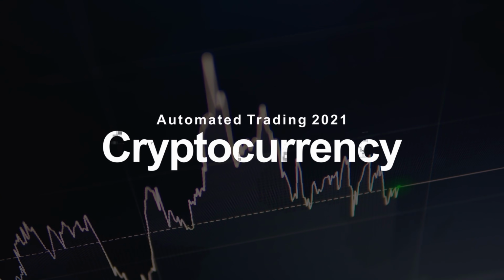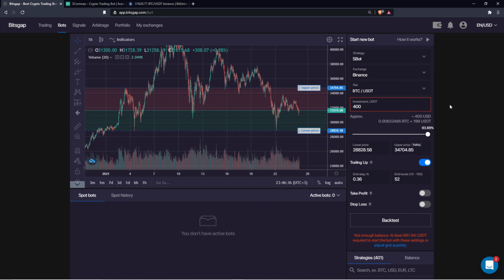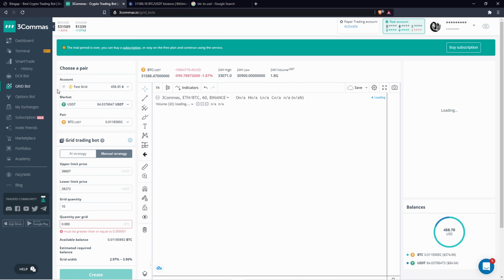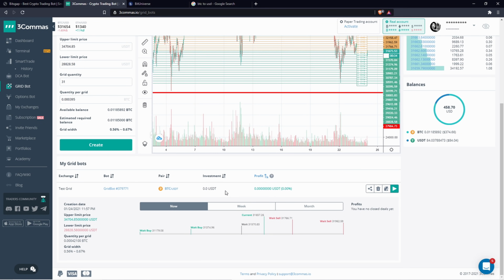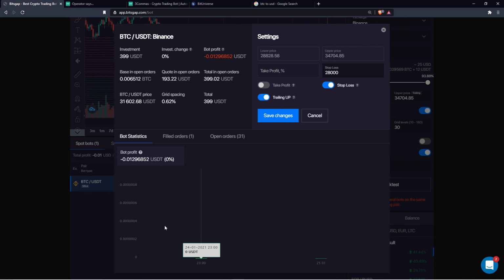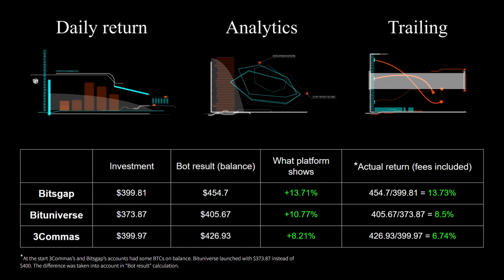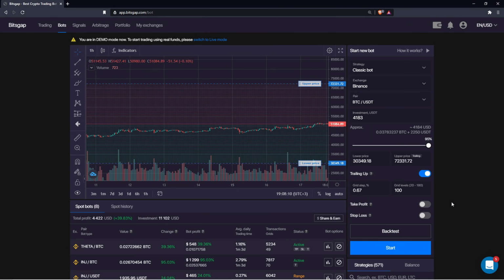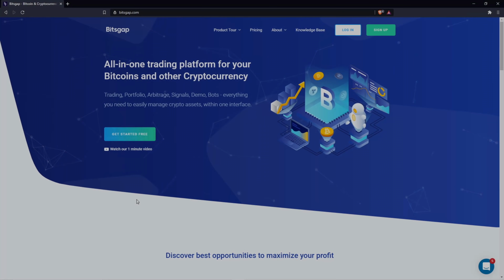Cryptocurrency Trading Bot Challenge [Bitsgap VS 3Commas VS Bituniverse]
Discover what makes automated GRID trading robot different on Bitsgap compared with other trading platforms. Which bot will be the most profitable during the 20-day trading challenge?

🎥 In this video you will learn:
- How to launch cryptocurrency GRID bot
- How to maximize cryptocurrency returns
- How to analyze the performance of automated bots
- Key metrics to monitor the cryptocurrency trading performance
- How to boost odds of success in cryptocurrency automated trading
- Why transparent data is so crucial in cryptocurrency automated trading
- Why Stop-loss is so important in risk management
- Why demo trading is important in discovering new automated strategies
- Top 5 elements to consider when choosing the right platform

⏱ Time stamps:
00:20 - 5 steps challenge
00:43 - GRID algorithm explained
01:18 - Bitsgap GRID bot configuration
02:26 - Stop-loss in automated trading
02:44 - Trailing Up explained
03:00 - Bituniverse GRID bot configuration
04:00 - 3Commas GRID bot configuration
07:00 - 3Commas VS Bitsgap data transparency
08:45 - 1st-day results
08:58 - 2nd day results
09:00 - 3rd day results
09:33 - 10th day results
09:59 - Final day results
10:30 - Bitsgap VS 3Commas VS Bituniverse
11:36 - Trading path Bitsgap, 3Commas, Bituniverse
12:24 - Final comparison Bitsgap, 3Commas, Bituniverse
12:34 - Bitsgap backtesting feature
13:30 - Bitsgap demo mode for risk-free trading
13:45 - Bituniverse A.I GRID strategy